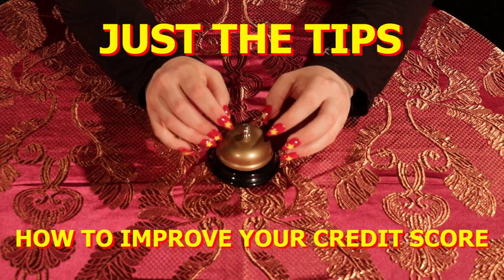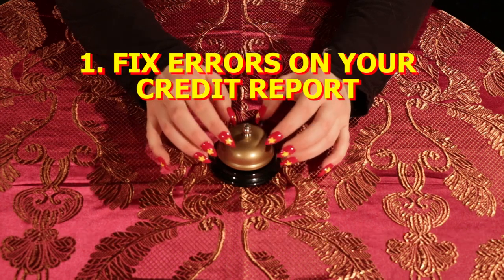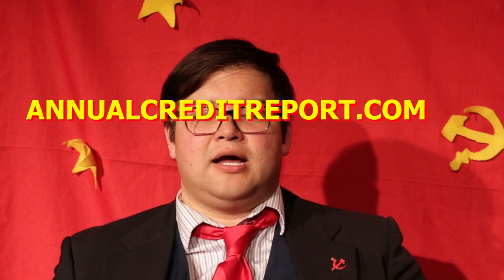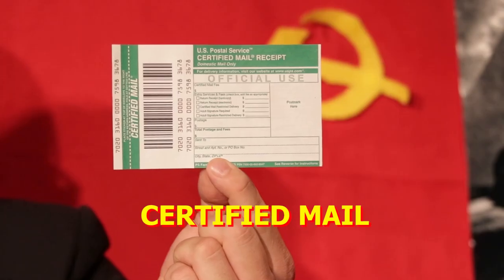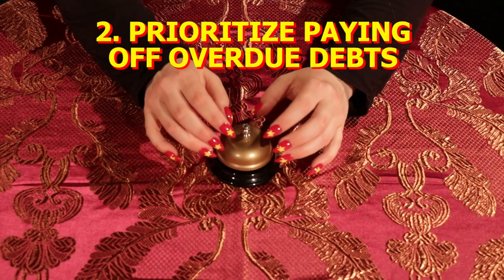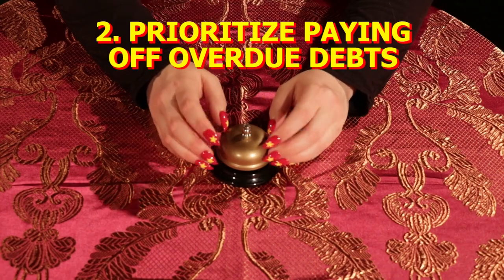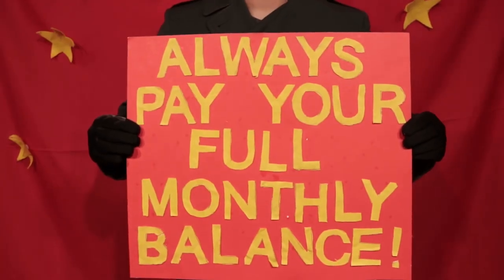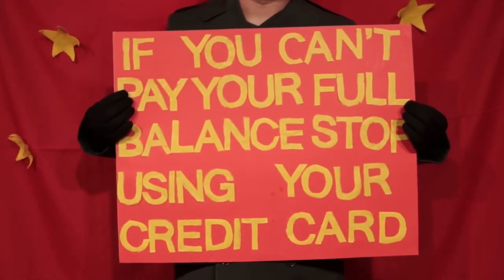How to Improve your Credit Score | Just the Tips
In this episode of Just the Tips we review what affects your credit score, and the various ways you can improve your credit score.

We first explain how to get a credit report by visiting and why it's important to check your credit report for errors, like false reports of late payments or misspellings of your name.

We then tell you why it's important to prioritize paying off your overdue debt first. Then we explain why responsibly using a credit card makes you look good to the credit bureaus.

For more information about credit bureaus, credit history, and credit cards, watch our full length episode on credit.

Books: "Confessions of a Credit Card Junkie: Everything You Need to Know to Avoid the Mistakes I Made" by Beverly Harzog
"The Debt Escape Plan" by Beverly Harzog

The Communist Manifesto for Personal Finance is the only program that teaches you how to seize your means of production. We synthesize personal finance advice with Communist Doctrine to help you survive the burning hellscape that is late stage capitalism.

Want to know how to create a budget? What a a credit score is? How to get out of debt? We'll answer all these answers and give you the means to fight back against the capitalist pigs.